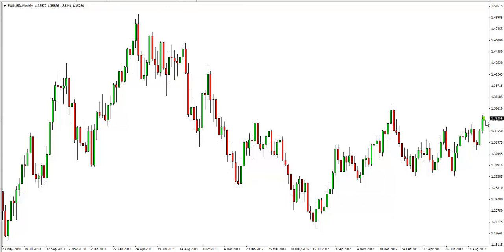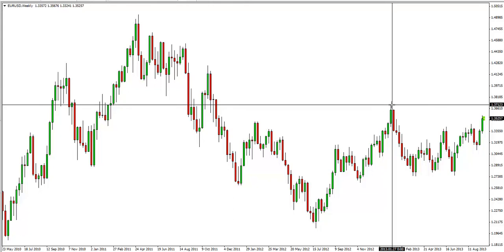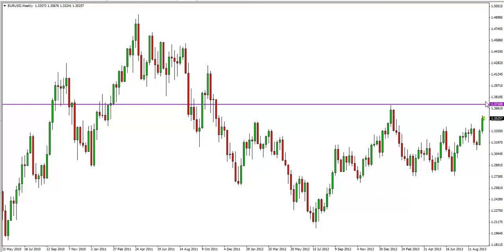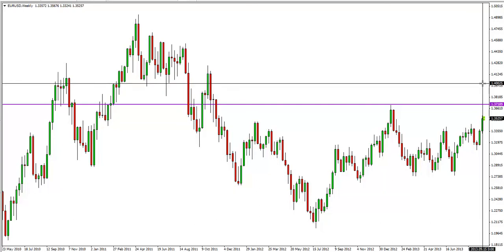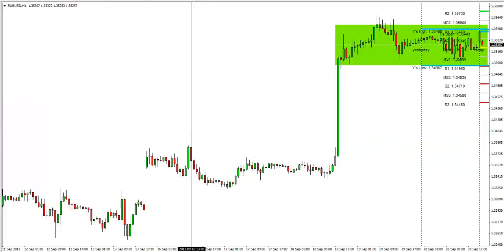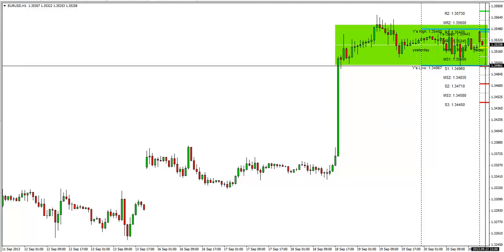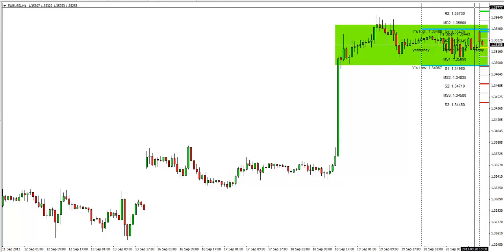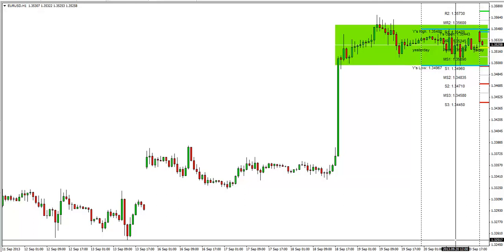EUR/USD trade idea September 22, 2013